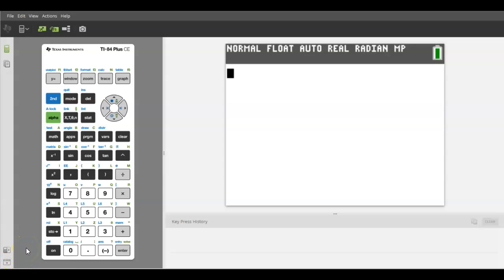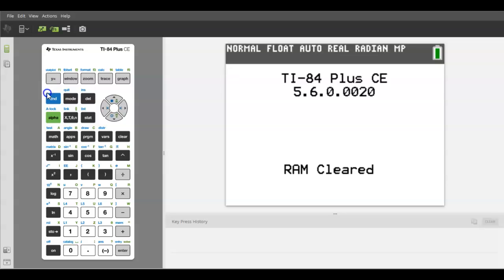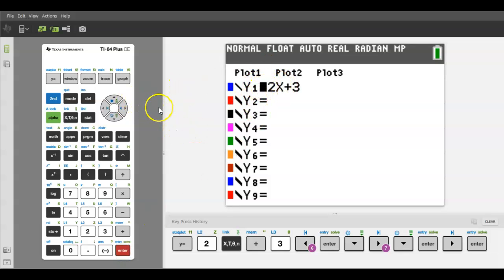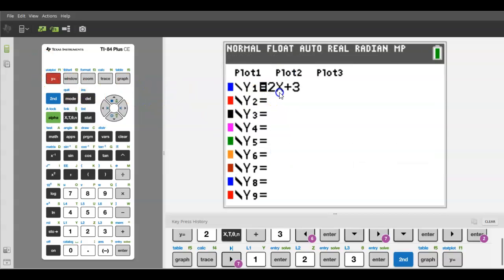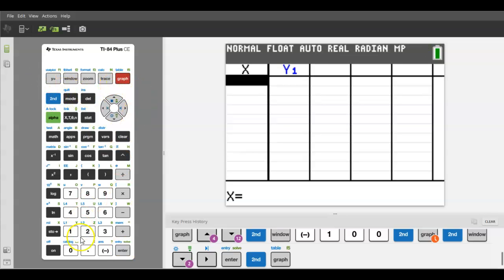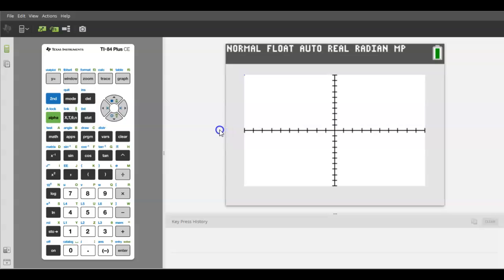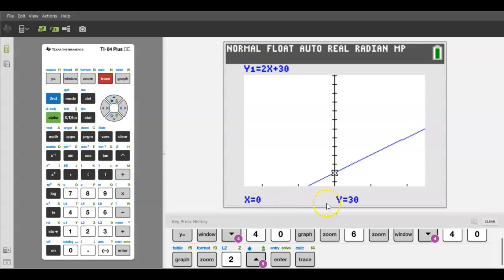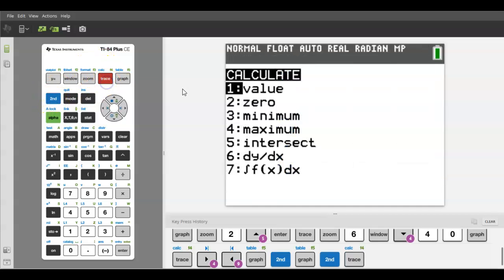W24 Video Intro to Graphing Features of Graphing Calculator